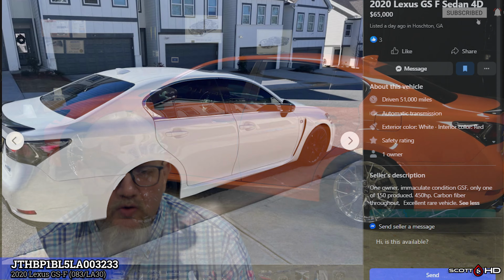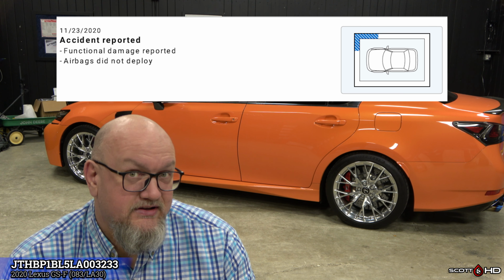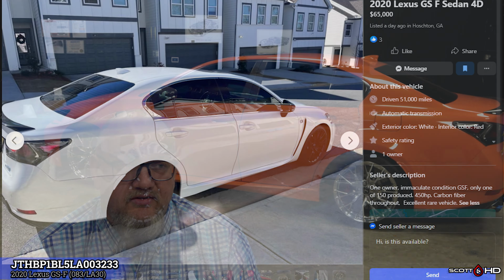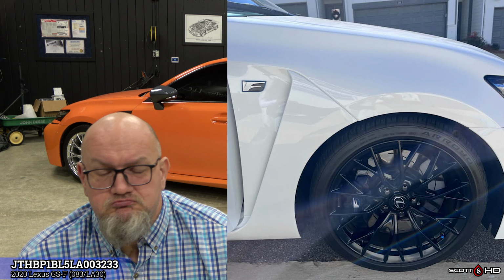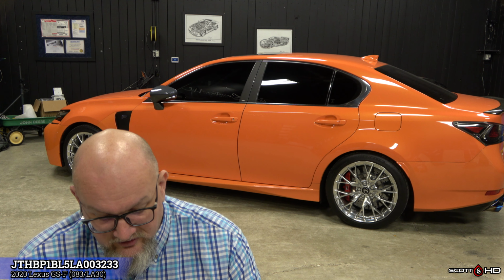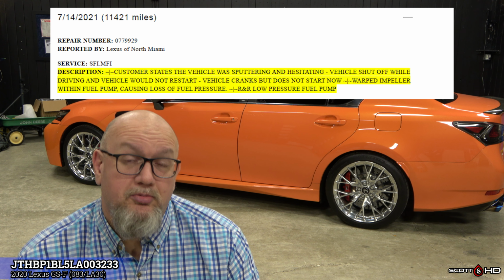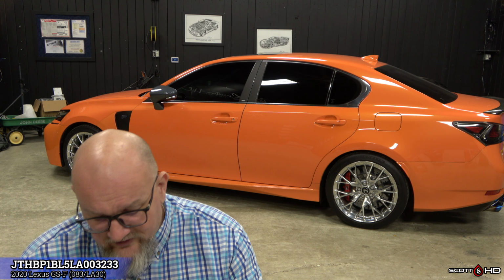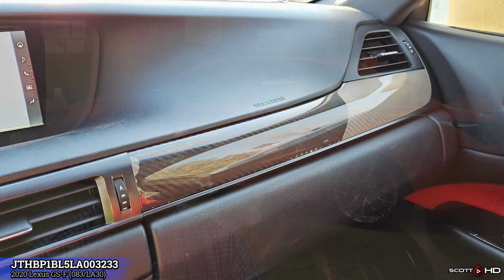JTHBP1BL5LA003233 - 2020 GS-F - A DEEPER DIVE (EPISODE 0115)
JTHBP1BL5LA003233  - December 1, 2025

This is my series of deep dives in to GS-F's that pop up for sale online.  Using the production data and other sources available, let's see the history on this one and if it's a solid buy or not!

Equipment/Tools that I use:
Autel MV480 Inspection Camera (for Valley Plate)
Cheaper Alternative Inspection Camera
Autel Scanner that I use but there are many others
Autel Inspection camera add on for Autel Scanner
Autel Battery Tester add on for Scanner

Milwaukee M18 Impact ½”

DJI MAVIC Air2S Drone w/smart controller
DJI Pocket 2 creator bundle
Sure MV7 Mic
Carbon Fiber Tripod
Sony FX3 4K Camera

Want to make some cash back on your fuel purchases in the US?  Download Upside with my link or use my code SCOTT434257 to get 15¢ per gallon extra cash back on your first gas fill-up and 10% extra cash back on your first restaurant or grocery purchase!